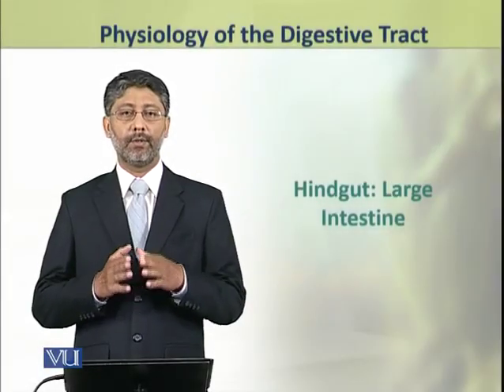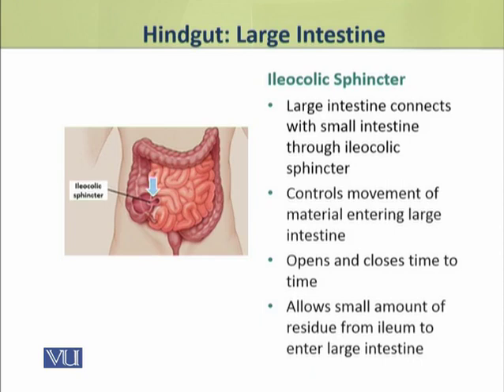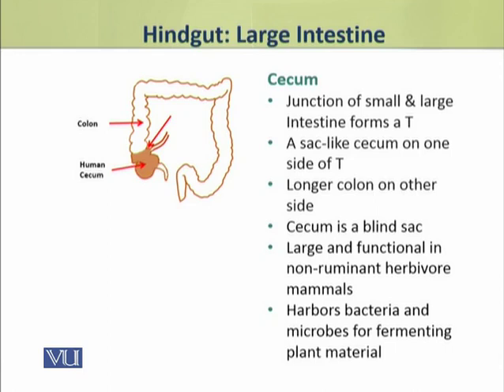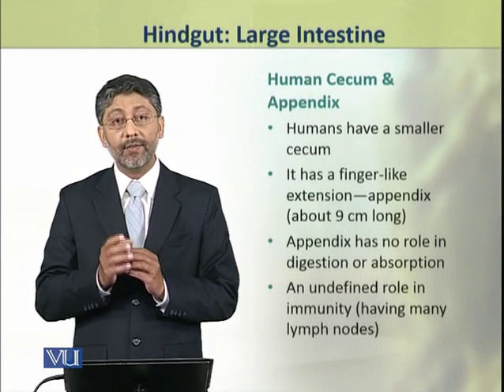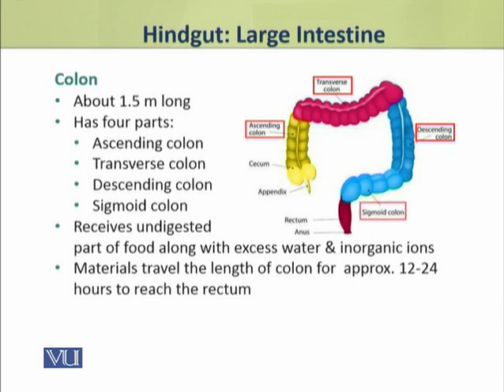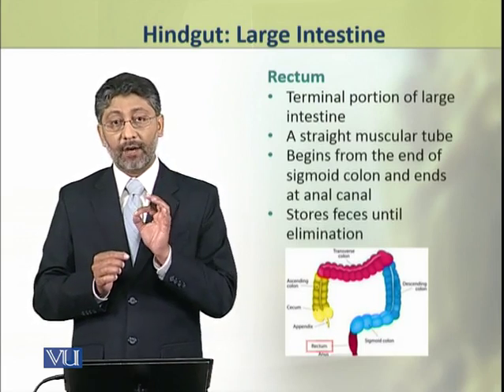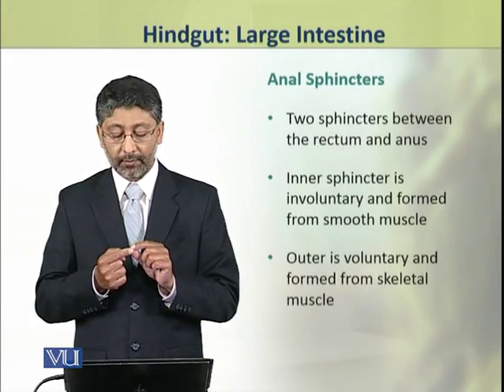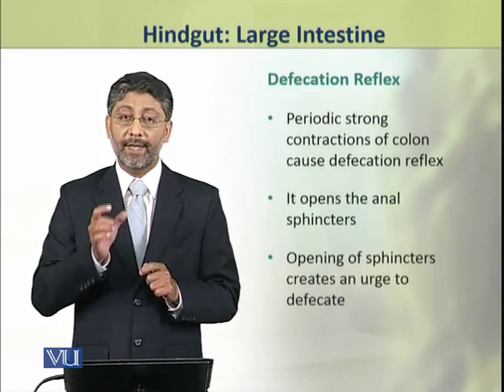Hindgut: Large Intestine | Physiology (Theory) | ZOO519T_Topic111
Topic111: Hindgut - Large Intestine,
By Dr. Ateeq ul Jaleel